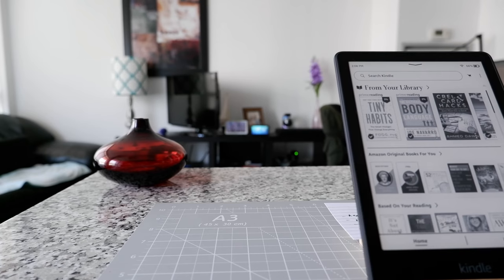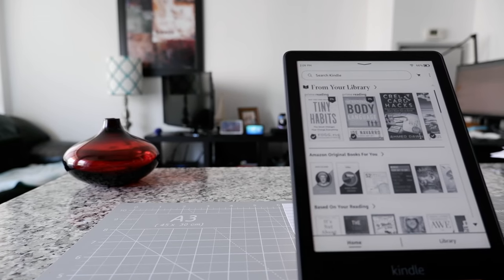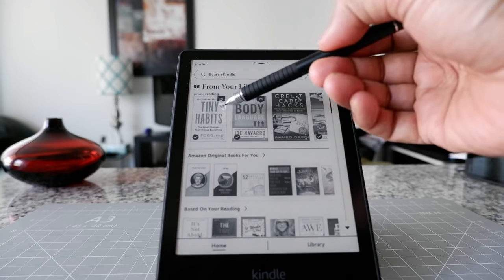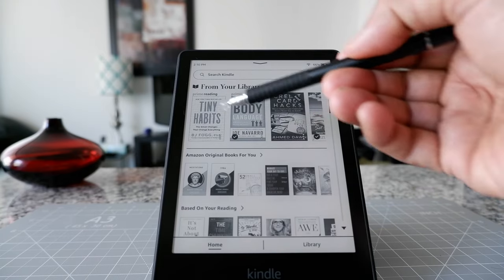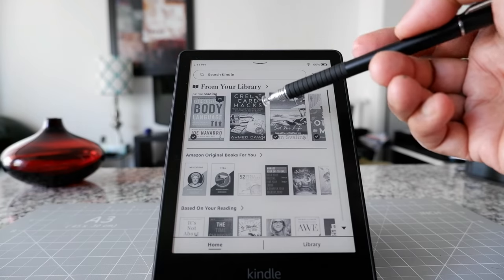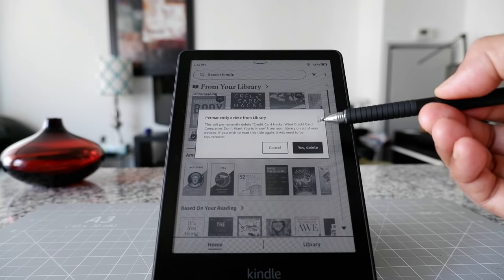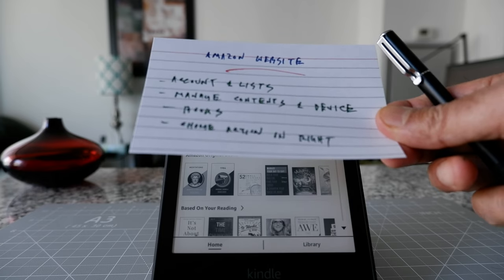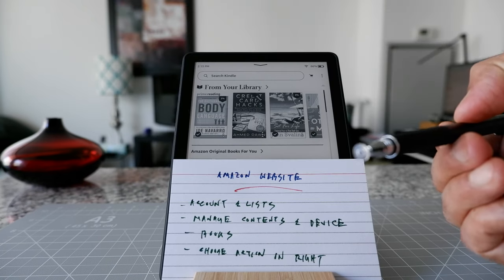How to Delete Books From Kindle Paperwhite | How to Delete Books On Amazon Website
How To Delete/Remove Books from Kindle Paperwhite Or Amazon Website

If you have too many books on your Kindle Paperwhite or on your Amazon account, this video will show you how you can delete or remove them.

How to Delete or Remove Books from Paperwhite & All Devices:

Two ways you can do this-
- Delete books from your Kindle Paperwhite or
- Delete books from the Amazon website on a desktop or laptop

(Links to Credit Card Hacks shown in this video)

Chapters:
0:00 Intro
0:50 How to Remove & Return Prime Reading Books On Paperwhite
2:50 How to Remove & Permanently Delete Books On Paperwhite
4:00 How to Remove, Return & Permanently Delete Books On Amazon Website